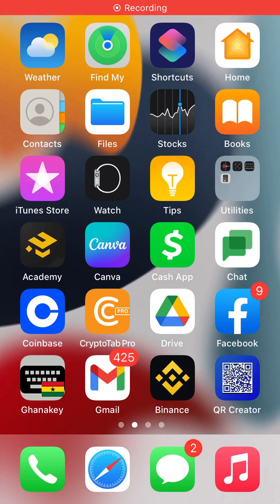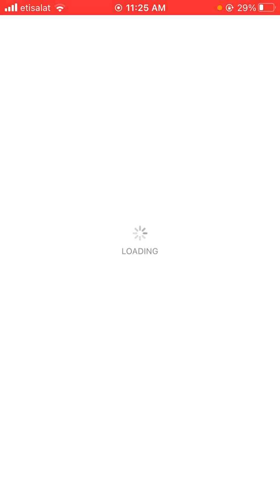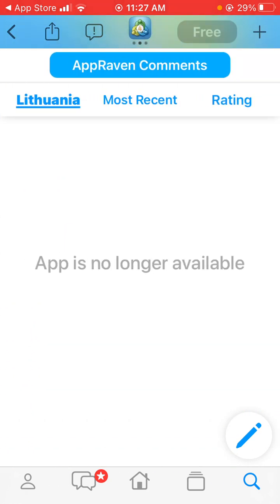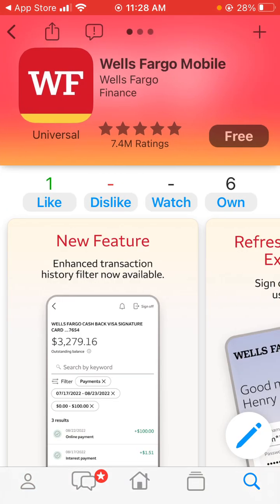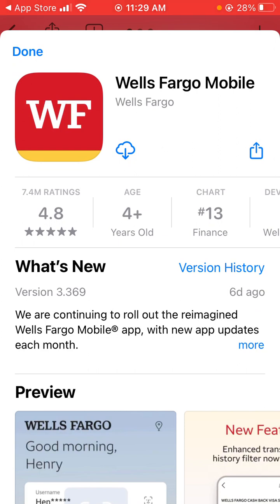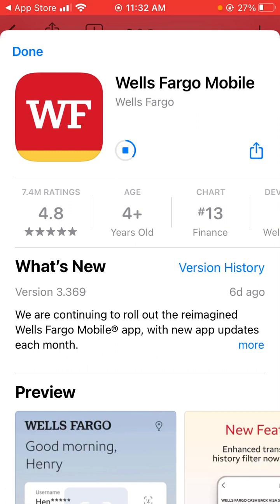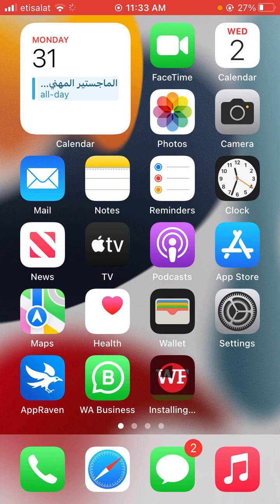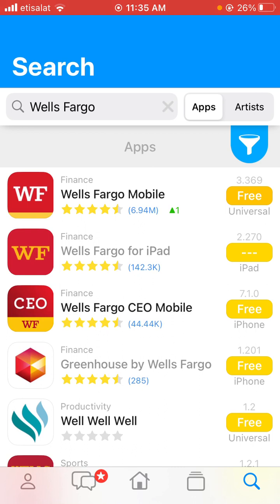I Try Using Another App Install MetaTrader 4 & 5 Apple Ban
We've decided to show you this video on apple ban I Try Using Another App To Install Meta Trader 4 & 5 After Ban On App Store. Install Meta Trader 4 & 5 After Ban On App Store | MT Download metatrader 4 for iphone has been a very serious search online. As said above the purpose for the video was because App Store recently removed
mt4 and mt 5 from App Store. Those into forex that is the forex trader using metatrader 4 or meta trader 5 on iPhone will understand the pain for apple removed metatrader 4 and meta trader 5 on App Store. But however i decided to do research for you which i came up with a solution in the first video see similar video below after this description . You don't need to know how to install metatrader 4 on pc if you are using pc but if you wish you can still how to install metatrader 4. For iPhone users make sure you watch this video very well to know how to Install apps without using App Store.

SIMILAR VIDEO :
This is other video mentioned In the video above If you have Installed It in the past and uninstalled It but need It now must watch👇🏿